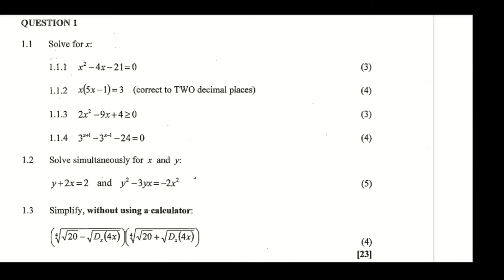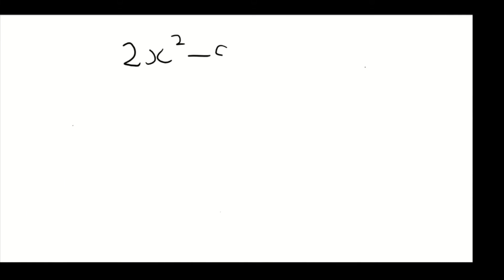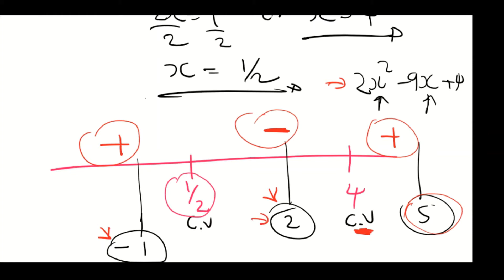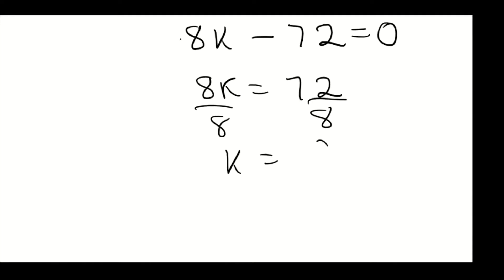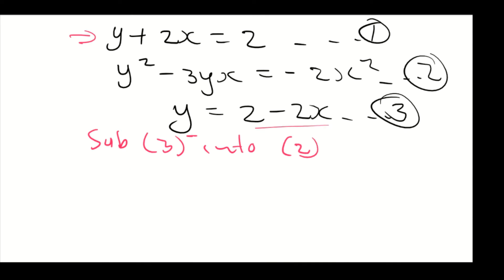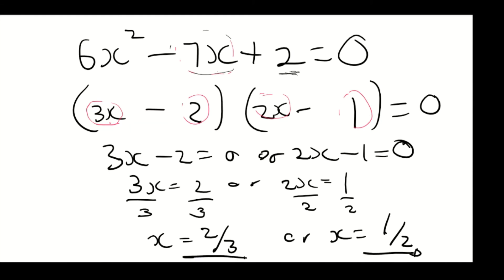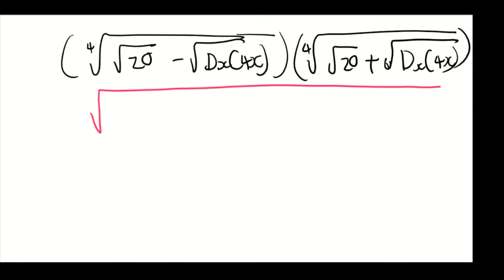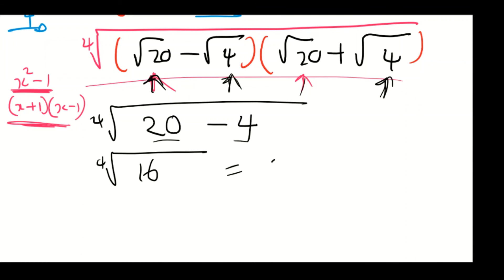Maths Aug/Sept_FS Prelim Exam 2021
Question 1 of the Free State Prelim Exam 2021